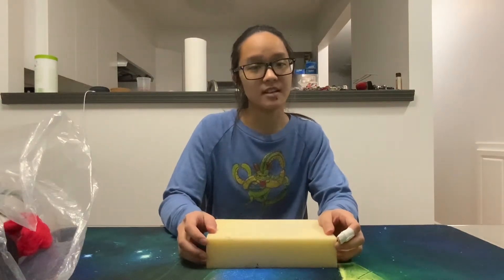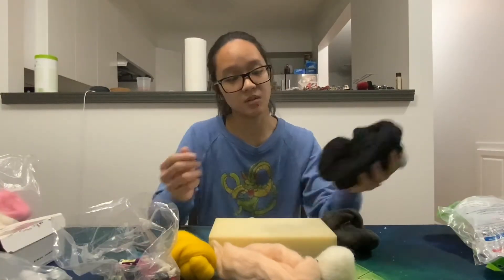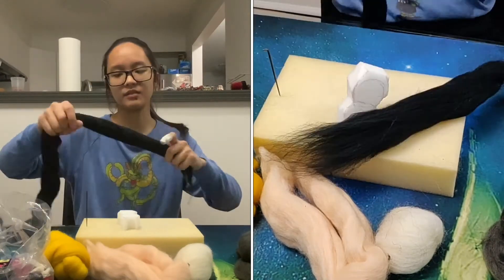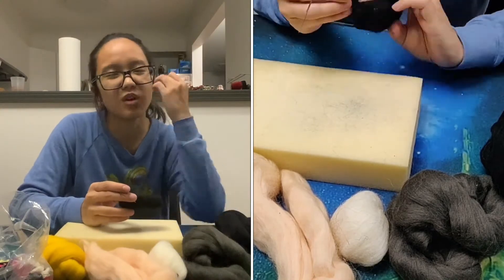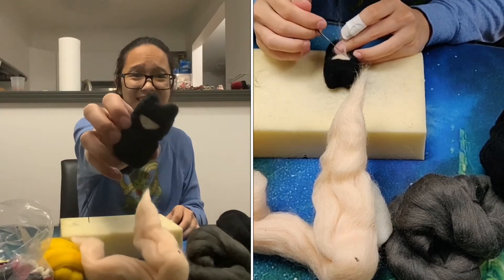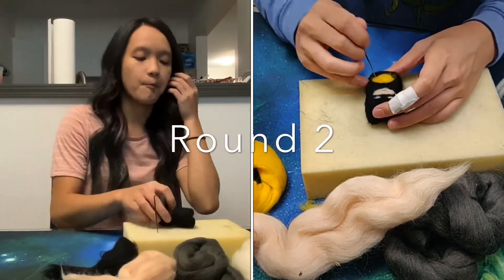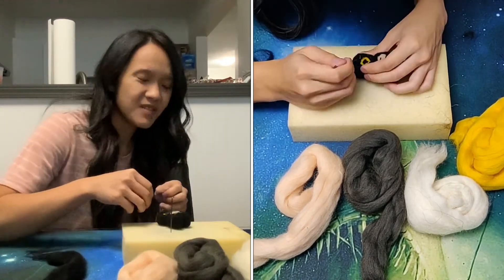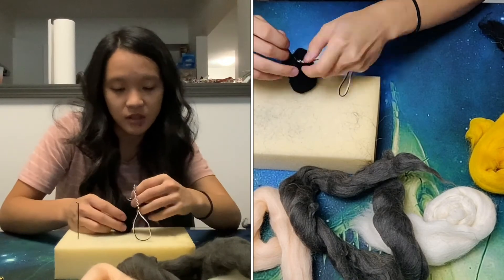No Instructions - Needlefelt Batman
Needlefelt Batman with no instructions... or should I say: no reference.
I think I nailed this one ;)